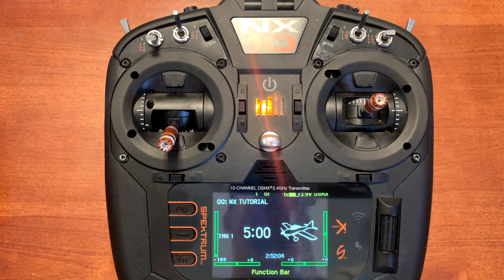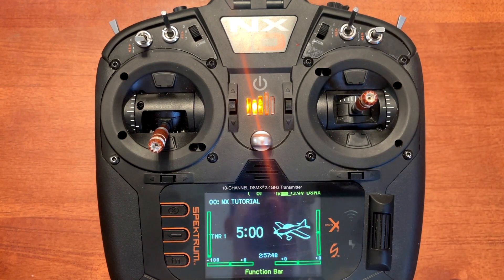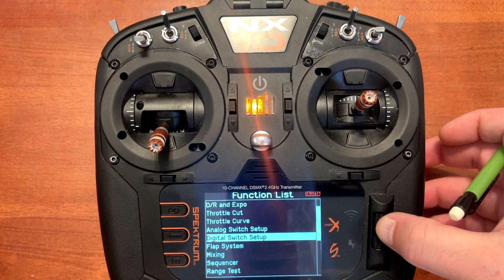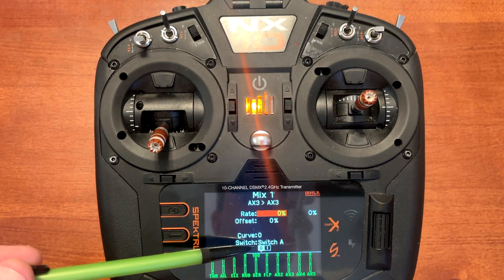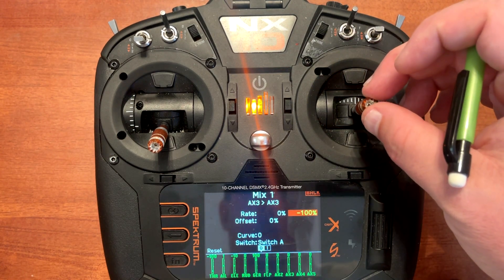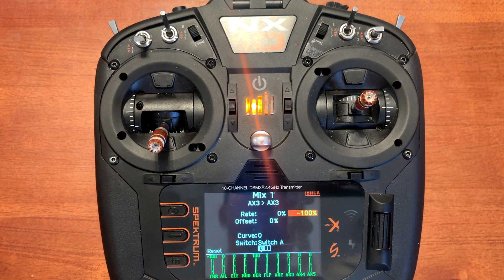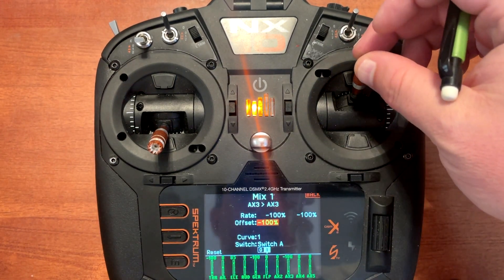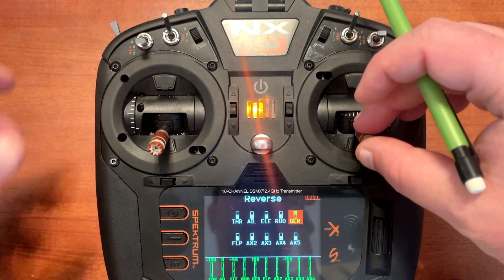Spektrum NX Setup:Pressure Sensitive Electric Brakes (JP Hobby)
Step by step walk through of Pressure Sensitive Brake Mix for Planes using Electric Brakes with NX Series Transmitters! Allows you to apply certain amounts of brake pressure like a full scale! If you're new to Spektrum or NX radios,after watching this video you will be prepared!